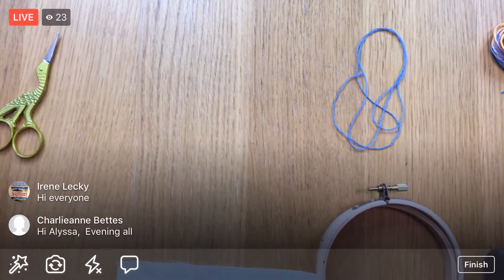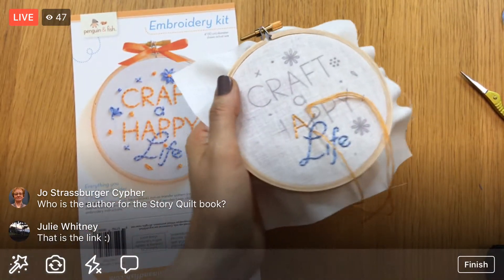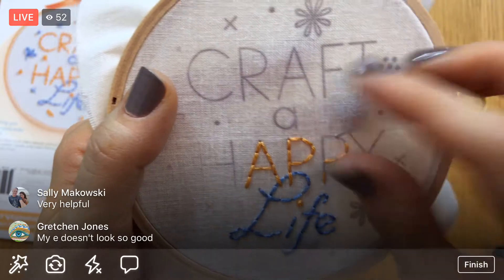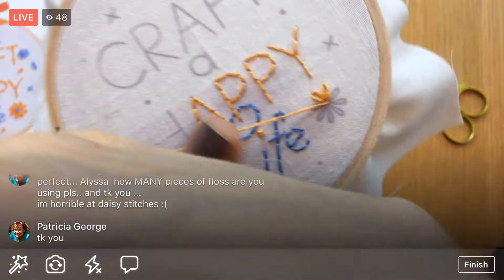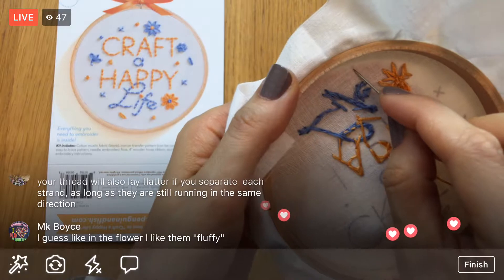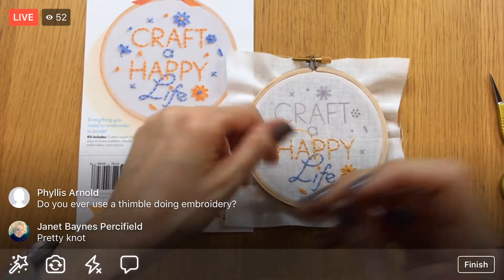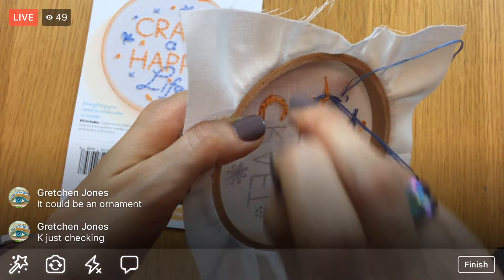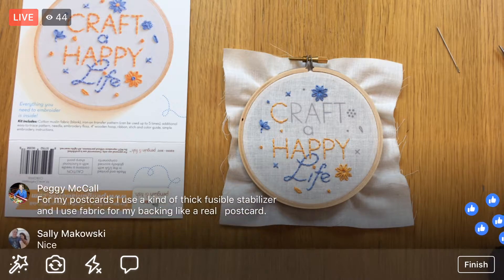Embroidery french knots, lazy daisy - Video 5 Craft a Happy Life embroidery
Facebook LIVE recording from August 30, 2017 –
Continuing to stitch on the Craft a Happy Life embroidery. Did some backstitching, French knots, single chain stitches and lazy daisy stitches. Craft a Happy Life hand embroidery LIVE stitch along.

Start stitching today. Here’s the PDF printable pattern

Want the all inclusive kit? Here you go

Wise Craft Quilts by Blair Stocker

Story Quilts by Yukari Takahara

Sulky’s Stick’n Stitch (formerly Sticky Fabri-Solvy): peng.fish/sticknstitch

Saral Wax Free Transfer Paper Sampler

Water erasable marking pen

My light table is old. Here’s a new one